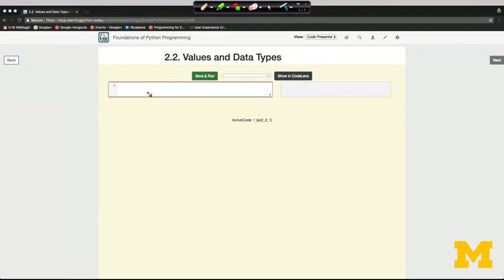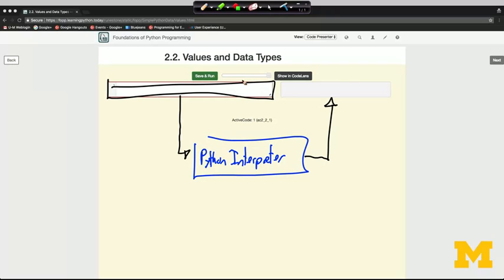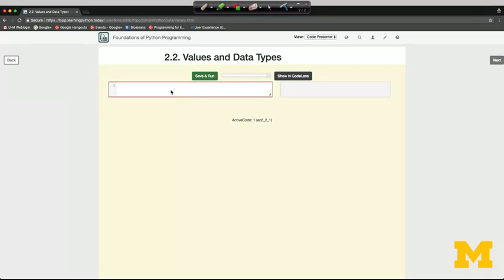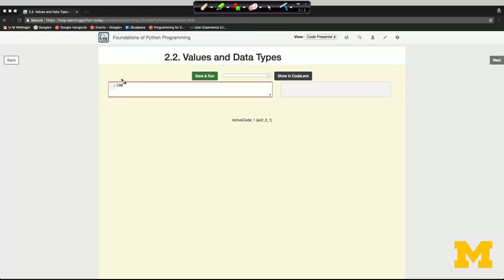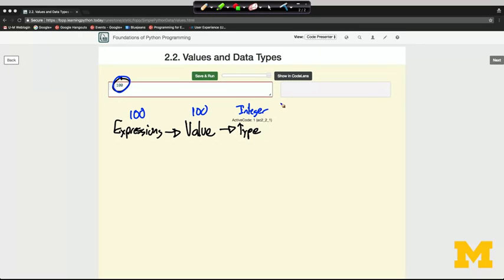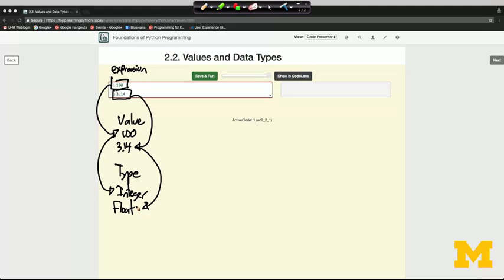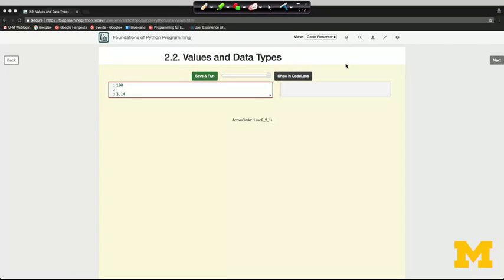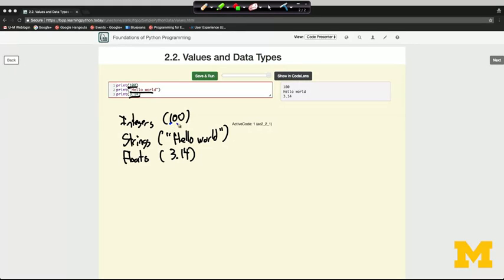Values and Data Types